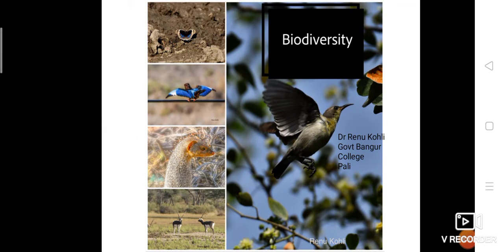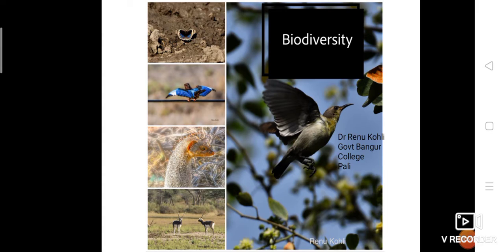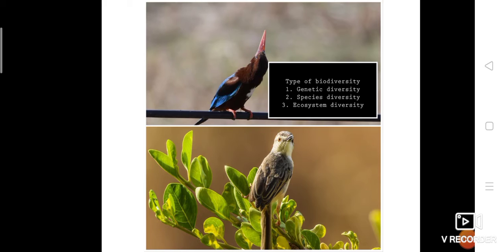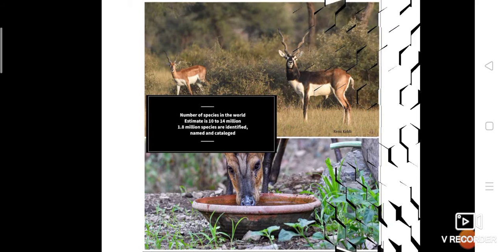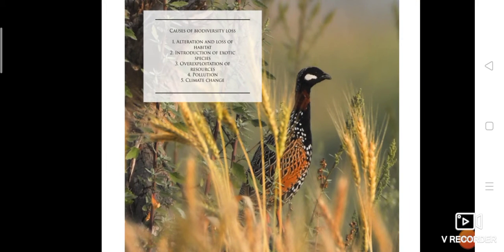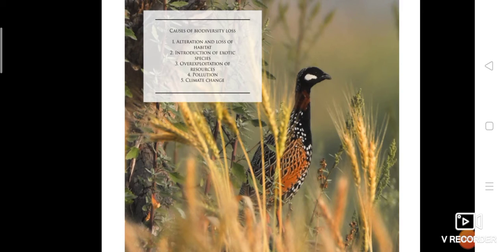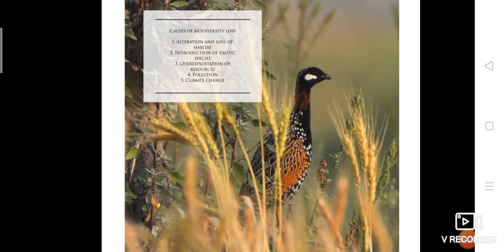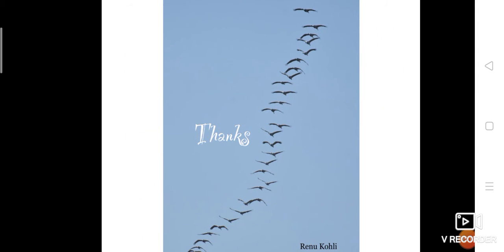Biodiversity part 1 Renu Kohli